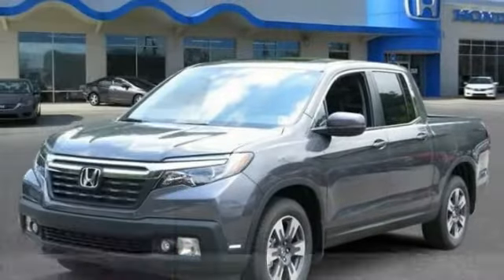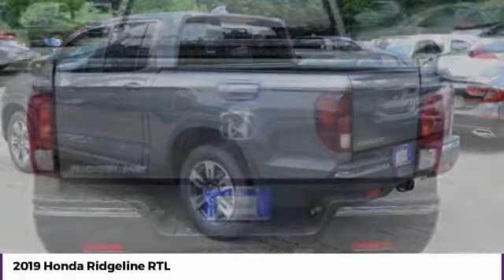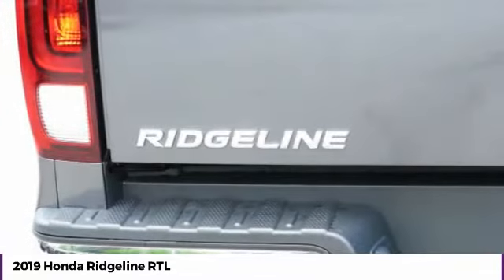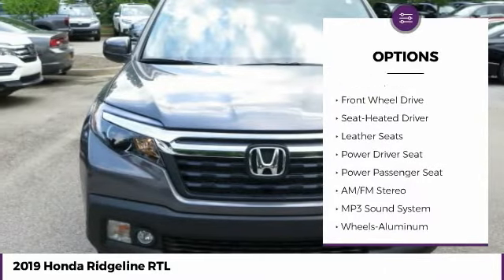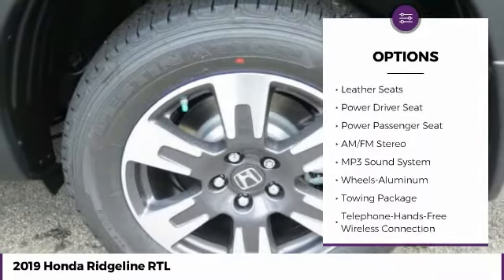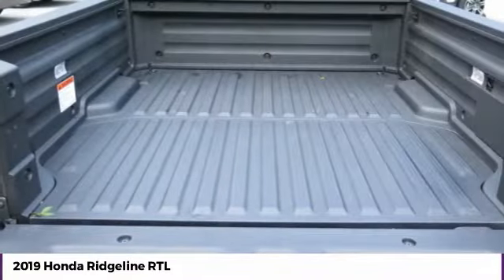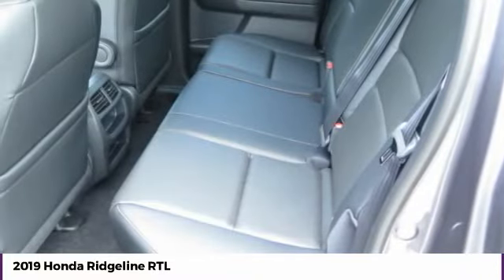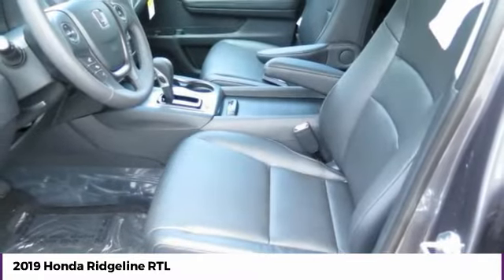2019 Honda Ridgeline RTL New 21784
McDonough,Morrow,Griffin,McDonough
2019 Honda Ridgeline RTL - $35865

Sons Honda
105 Sons Drive